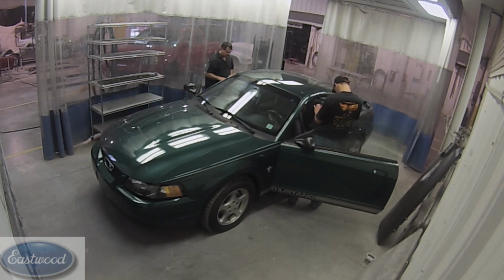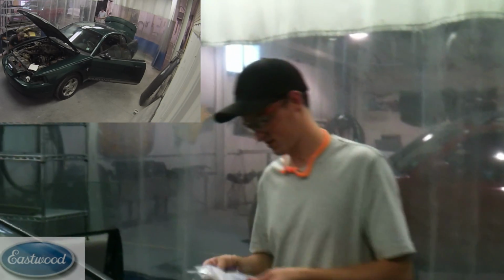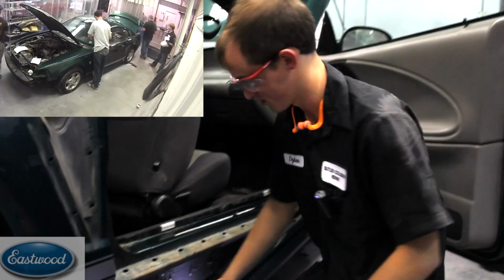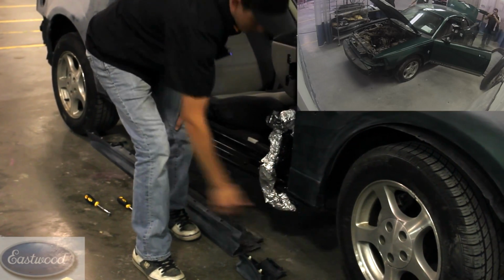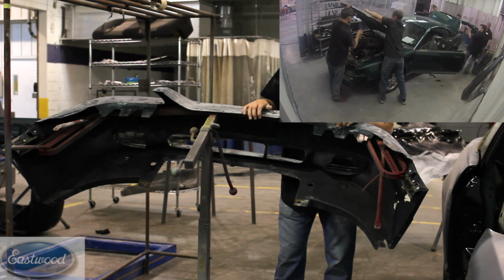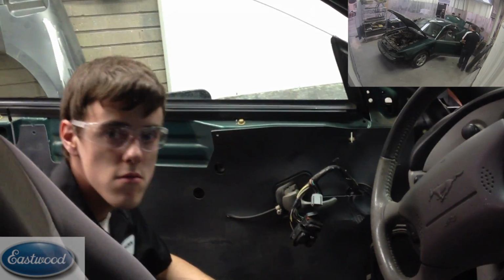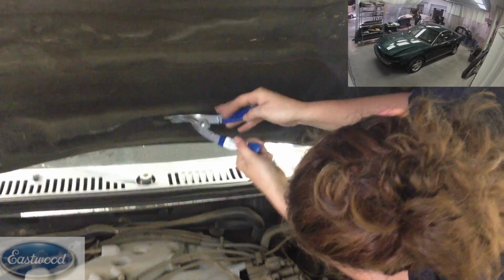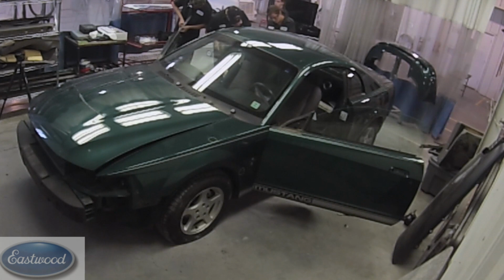Eastwood Video Series - Tear Down 2003 Mustang - Part 2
In this Eastwood video series, we're removing the the parts on a 2003 Ford Mustang.